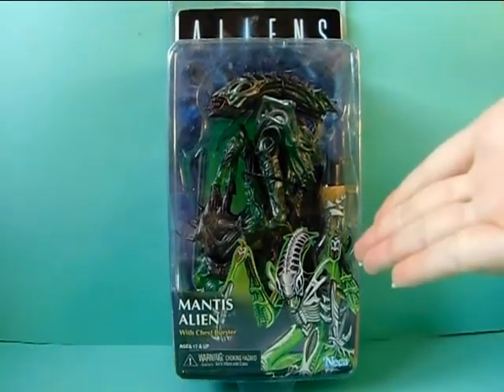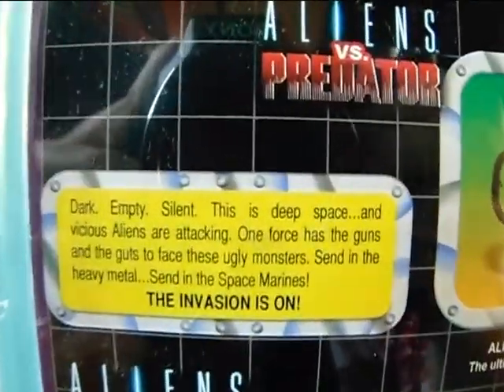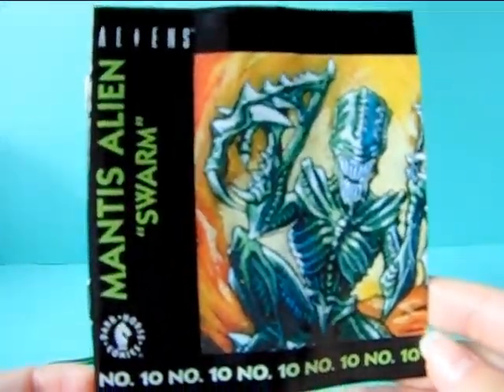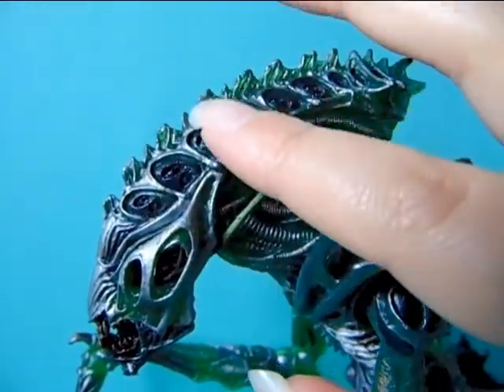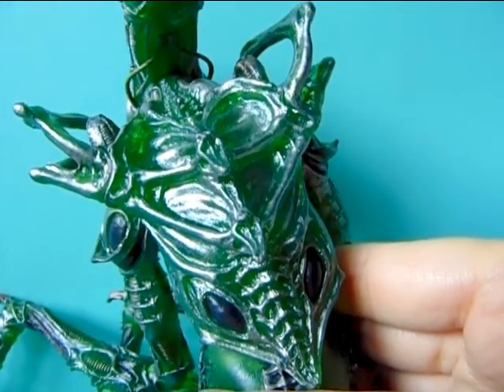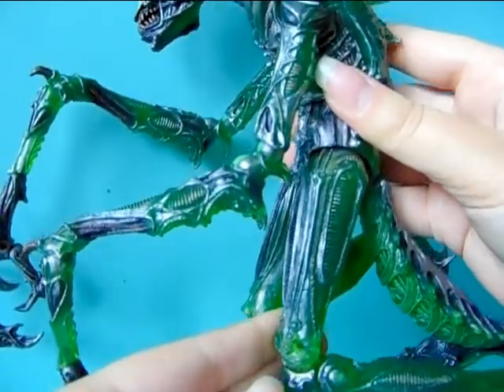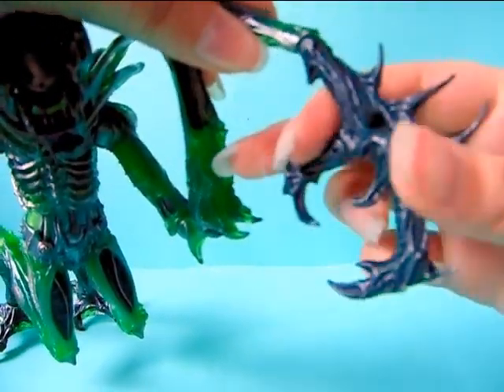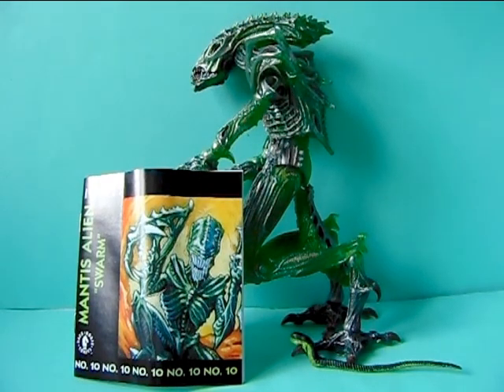Aliens: Mantis Alien action figure review